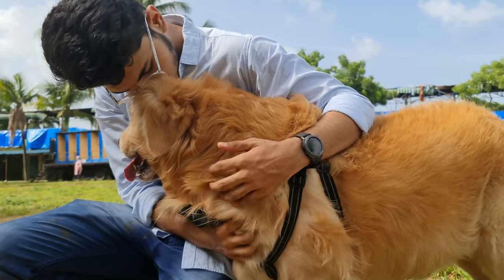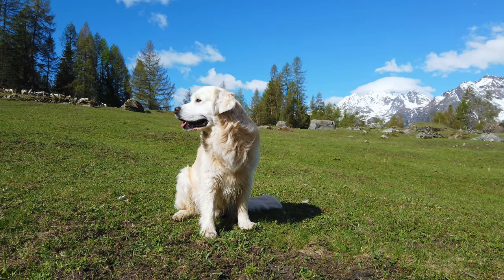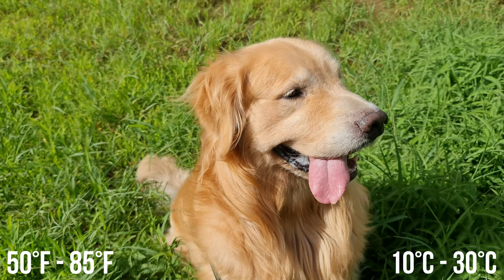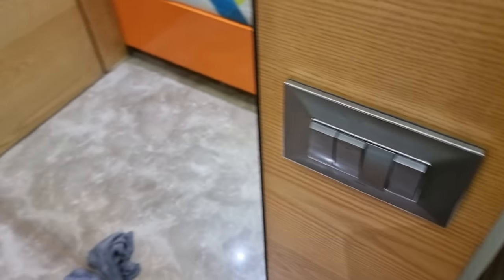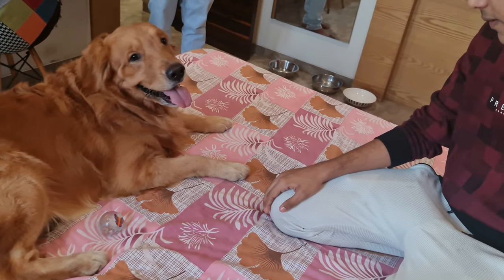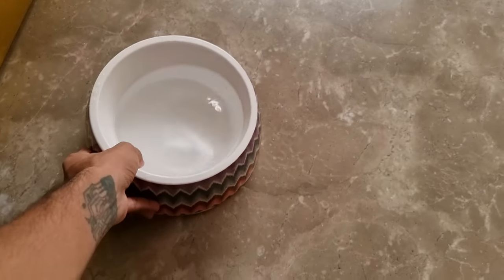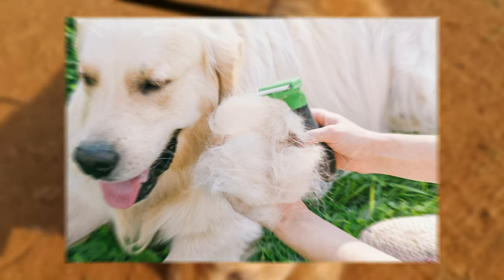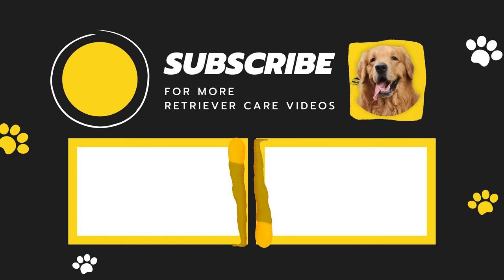Can Golden Retrievers Survive in Hot Weather?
We can barely survive in Hot weather, what about our Golden Retrievers. Can they Live in Countries with hot weather like India and Mexico? Let's find it out in this video.

Dog Water Bottle:
Amazon US
Amazon India